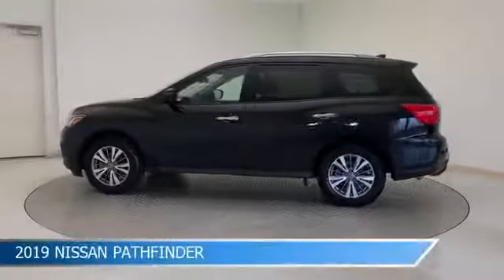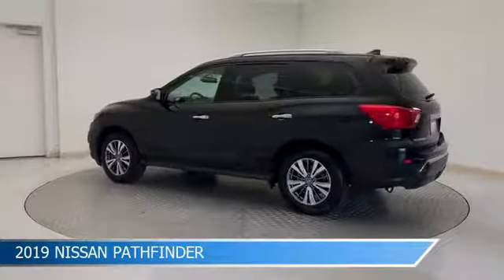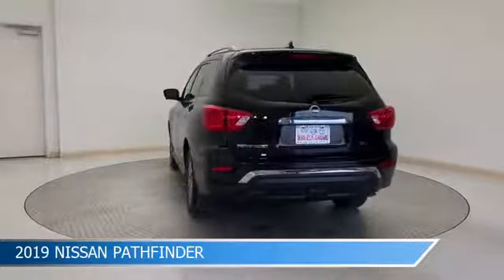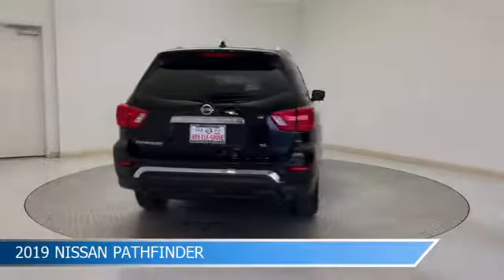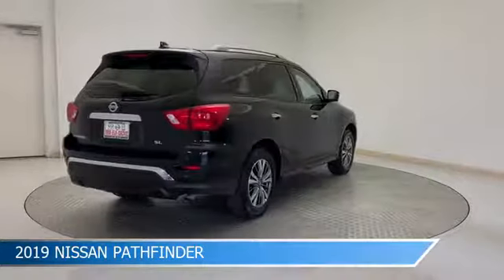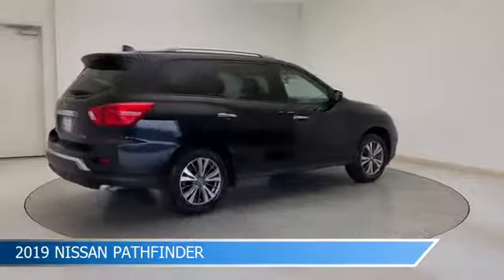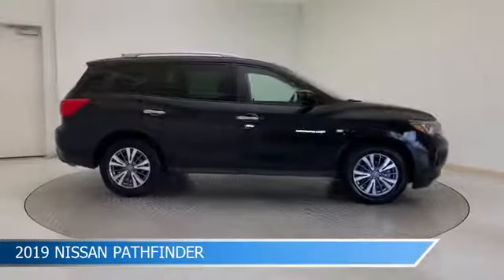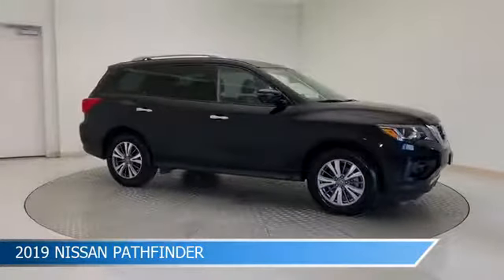2019 Nissan Pathfinder 26684PR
2019 Nissan Pathfinder 26684PR